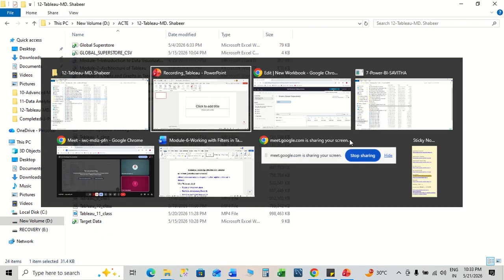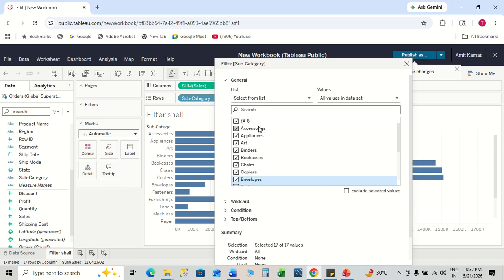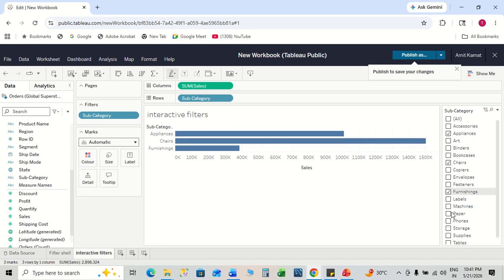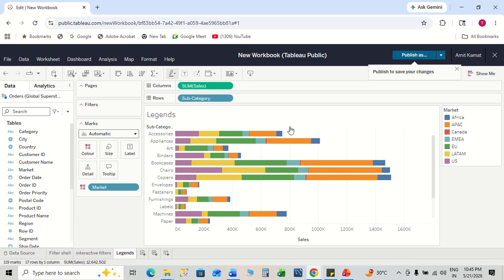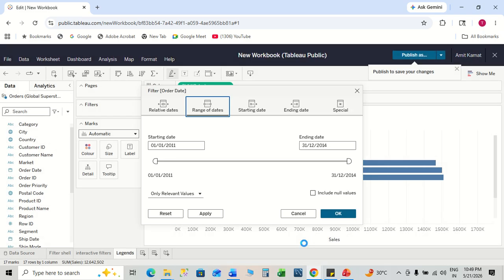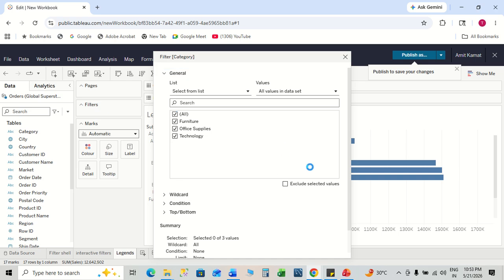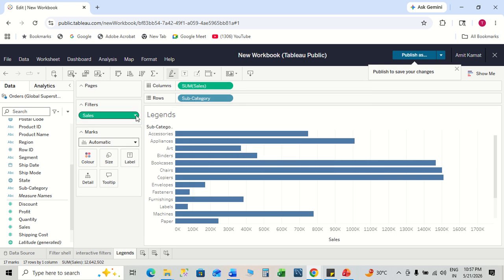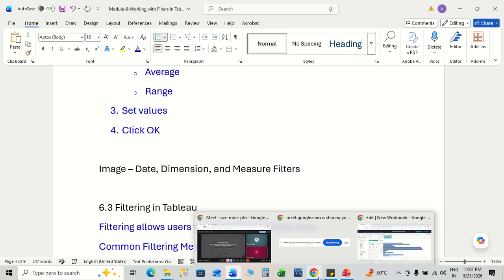Tableau-12-class(Module-6-Working with Filters in Tableau)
Learn Tableau-(Module-6-Working with Filters in Tableau)